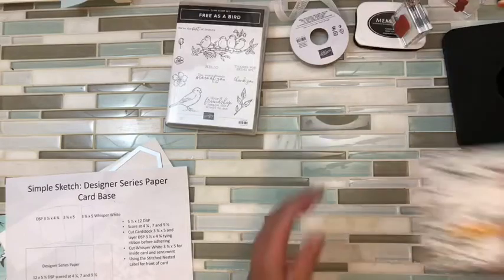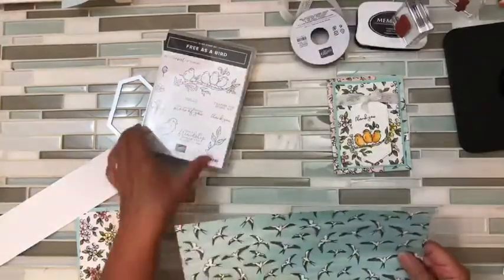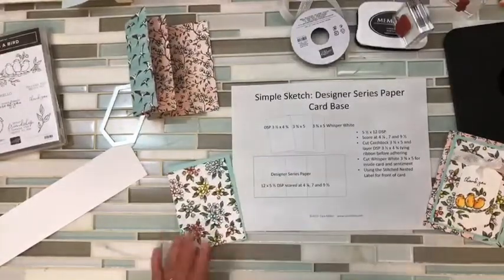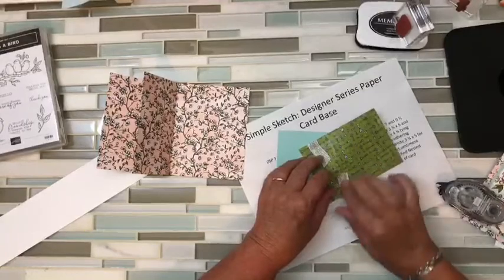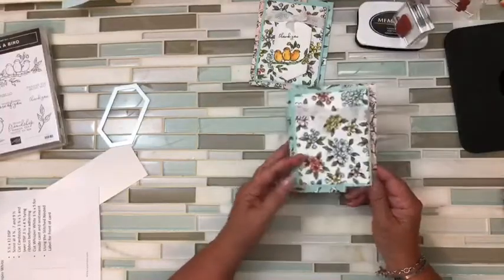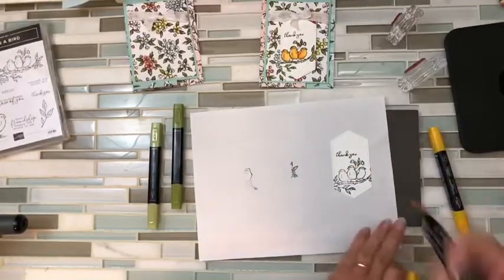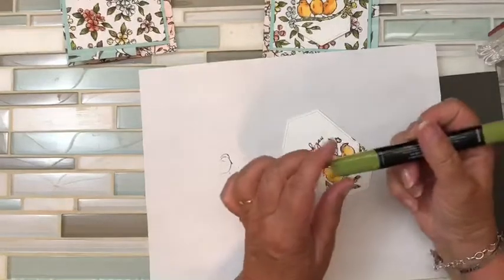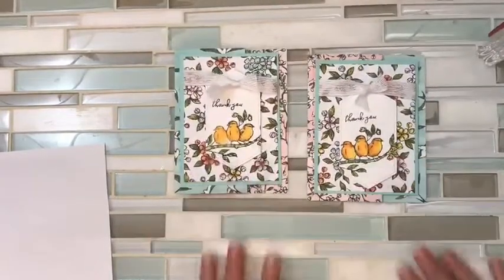Replay letsmakeacard using Designer Series Paper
Fun card to share your favorite Designer Series Paper.  This card Simple Sketch  is why I offered  my paper share in 6x12 sizes!  Here is what I used: